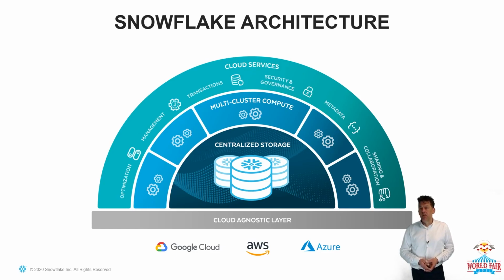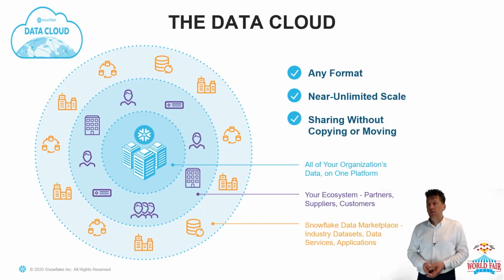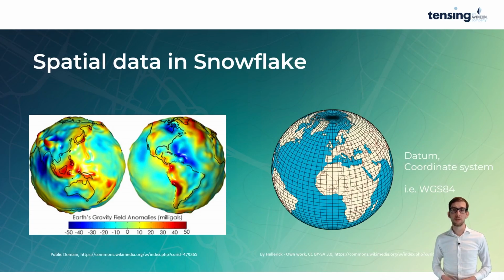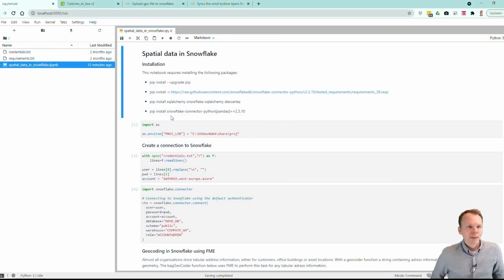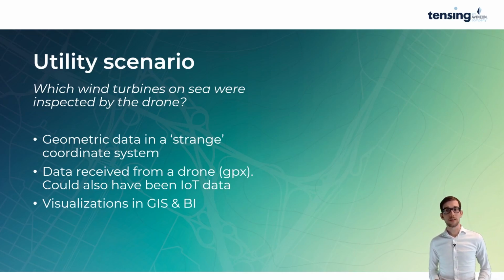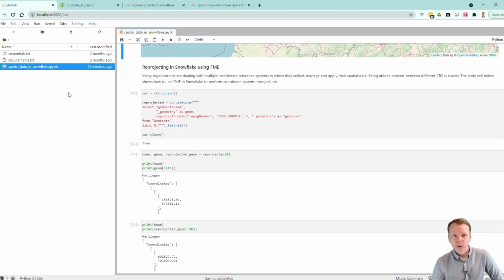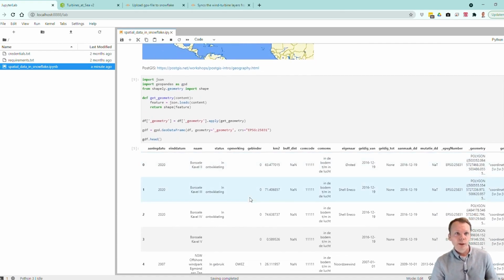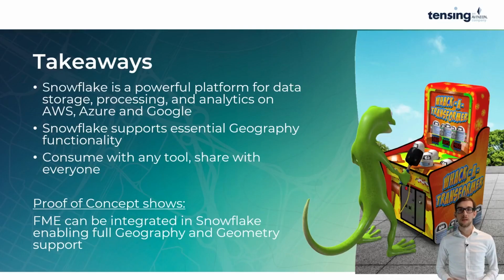FME World Fair 2021 - Empowering Spatial Insights with FME in Snowflake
In this session, Ivo and Thom (bothdata specialists at Tensing) and Arjan Hijstek (Senior System Engineer at Snowflake) tell you how we use FME to optimize spatial processes of Snowflake and their clients. Snowflake offers a cloud-native data platform for data storage and analytics service. It allows corporate users like Pepsico and Allianz to leverage the power of the cloud, by storing data at a central place and use almost unlimited compute for data engineering and analytics. This creates new insights enabling them to quickly adapt to their customer needs. During this session, we'll introduce you to Snowflake and add spatial capabilities to it by using FME, empowering spatial insights in Snowflake.